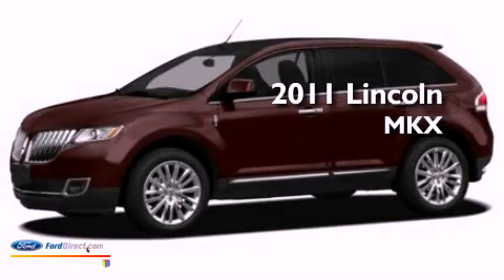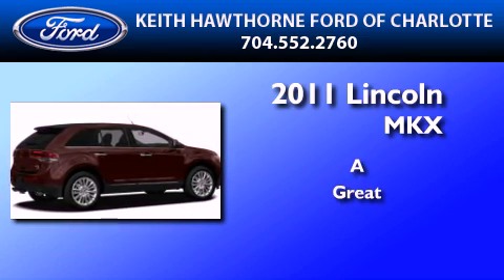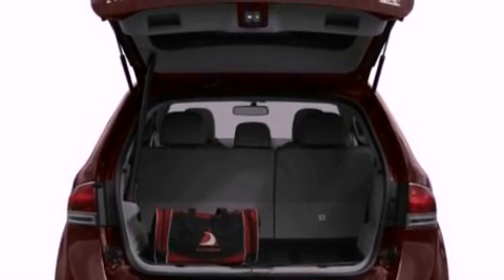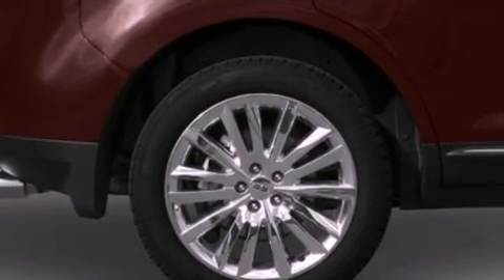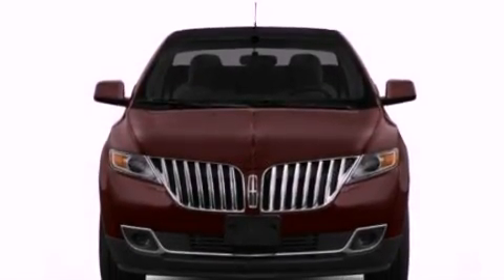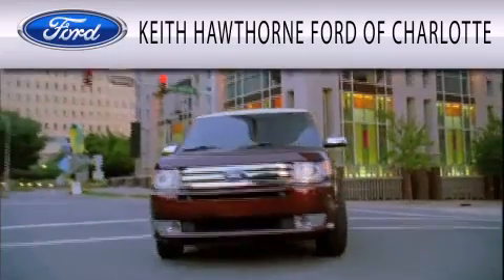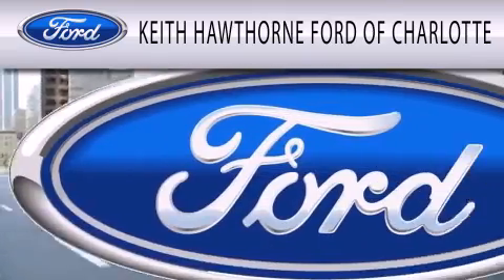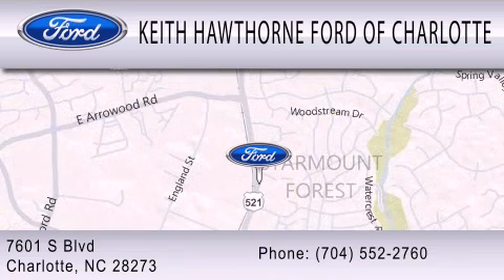2011 Lincoln MKX Charlotte NC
Year : 2011

 Make : Lincoln

 Model : MKX

 Interior : CANYON

 6500 South Boulevard

 2011 Lincoln MKX Charlotte NC